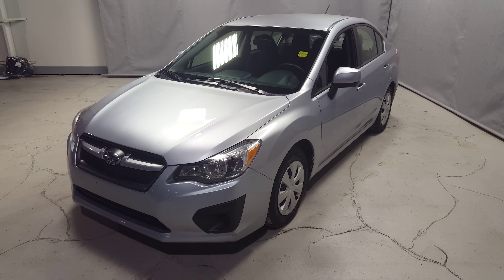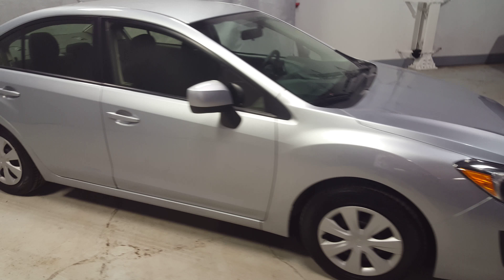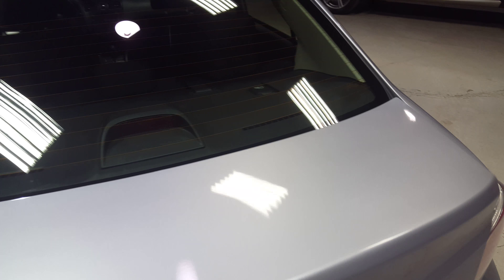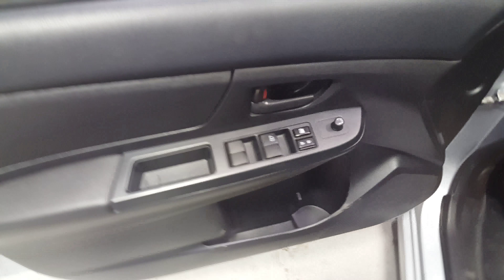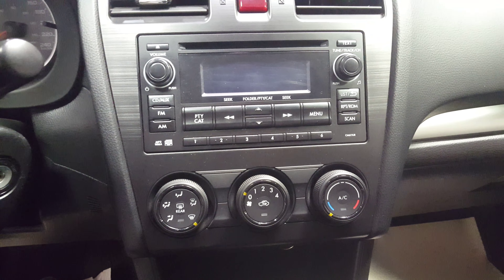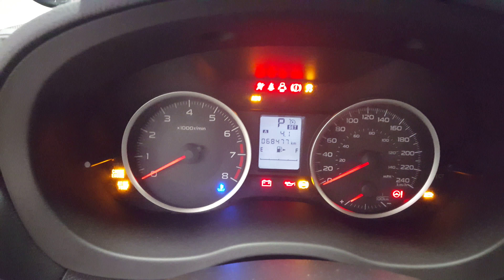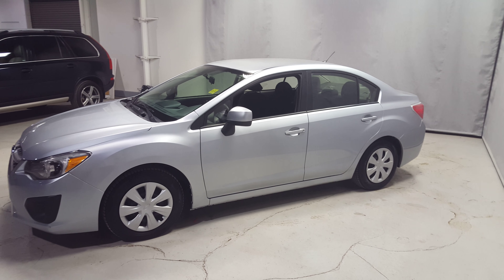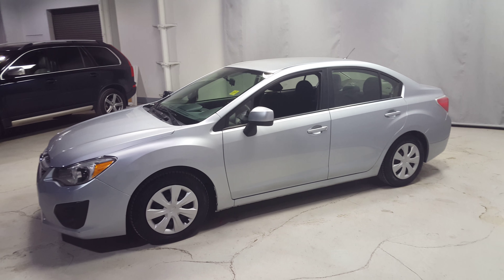2013 Impreza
2013 Impreza